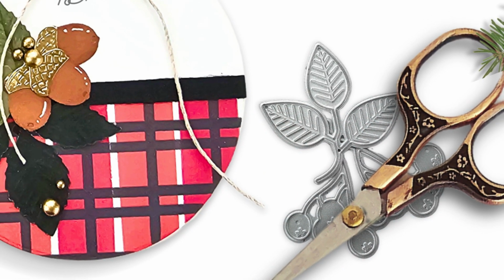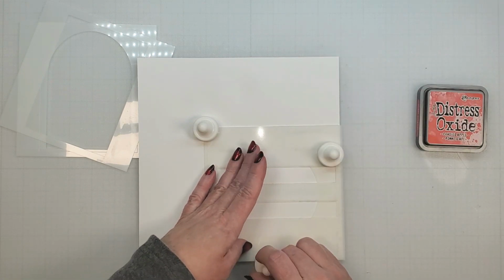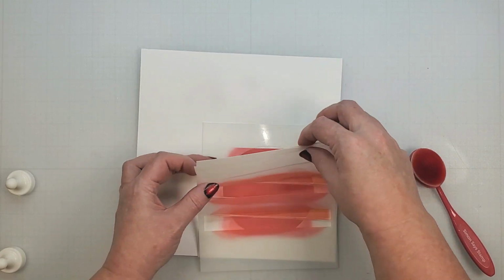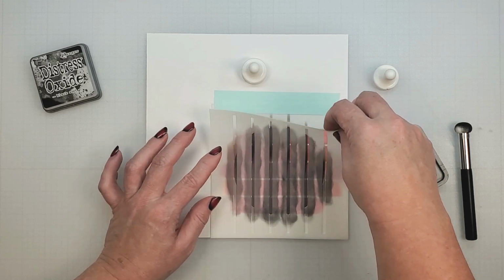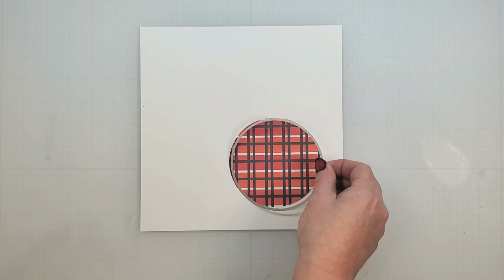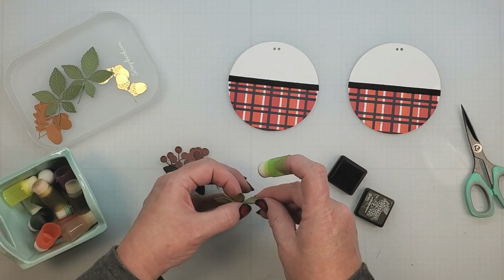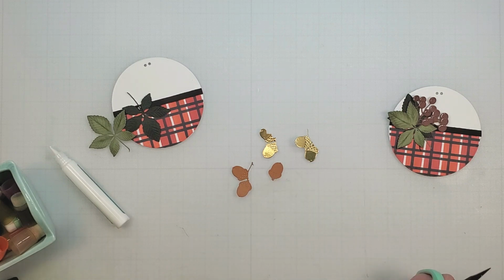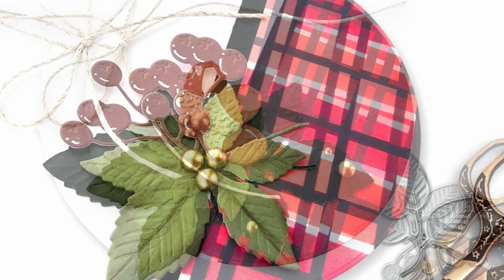Create Quick Christmas Tags with these Creative Stencil & Die Techniques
Let's create some simple yet stunning Christmas tags that you can whip up at the last minute! Learn creative ways to use the Retro Stripe stencils from This Calls for Confetti and see how simple it is to make  beautiful plaid patterns.

🔍WHAT'S INSIDE
▪ Tips for enhancing your die cuts with ink
▪ Learn how to adapt a design to create multiple tags
▪ Creatively use fall-themed dies for a fresh holiday twist

📌 SCROLL DOWN FOR A LIST OF SUPPLIES USED

🎨 Welcome to a world where simplicity meets creativity!!

Hey friends! I wanted to let you in on the products I use in my videos. Just so you know, I'm not getting paid to promote any of them. If you end up buying something through those links, it would mean a lot to me and my business. And don't worry, you won't be charged any extra.